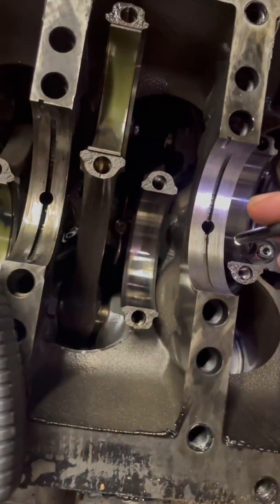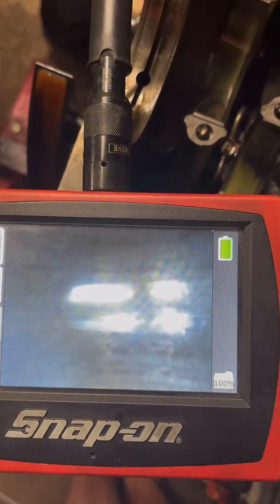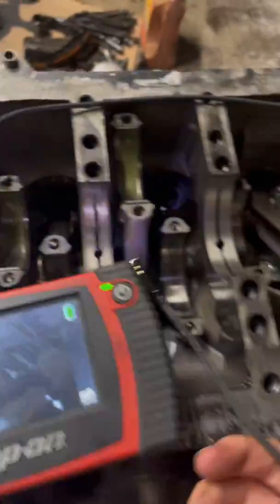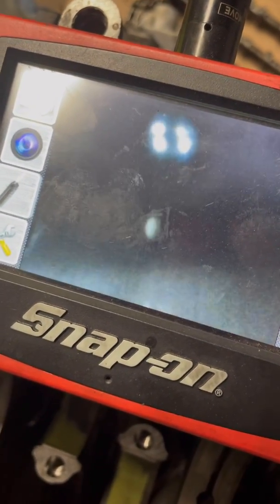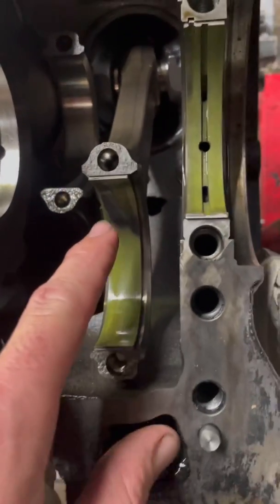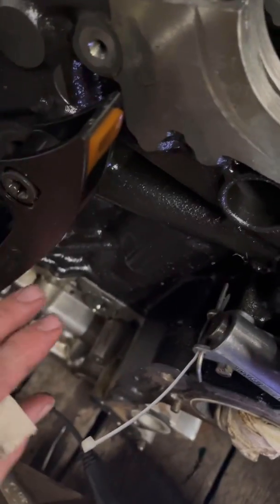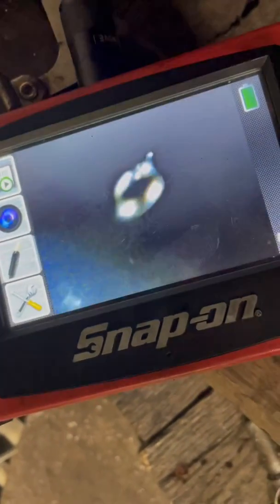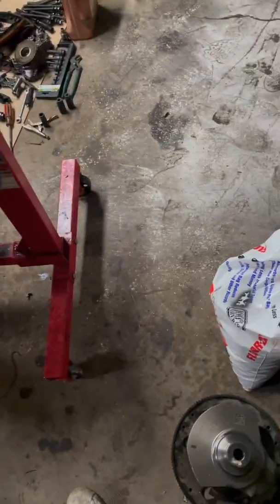Two Ecodiesel engines with broken cranks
Scoping the insides of the oil galleys of two engines that both had broke crank shafts. Check out the results.